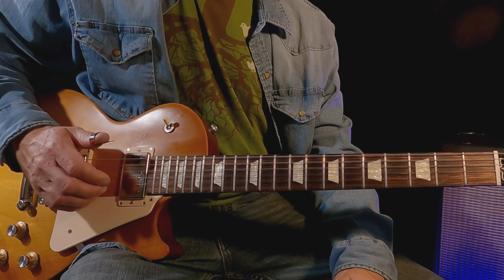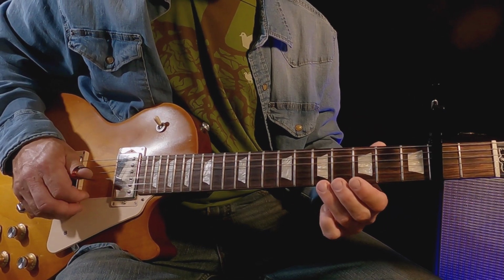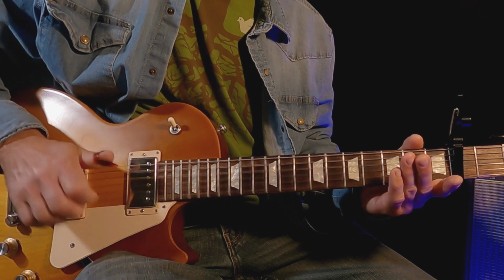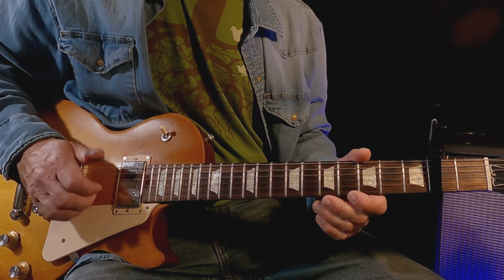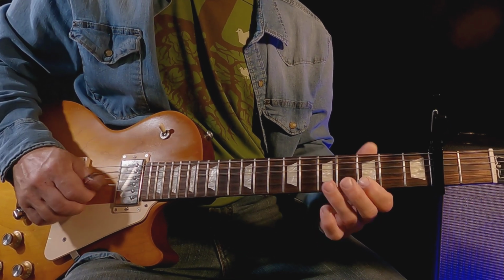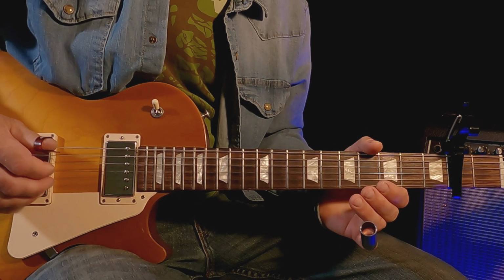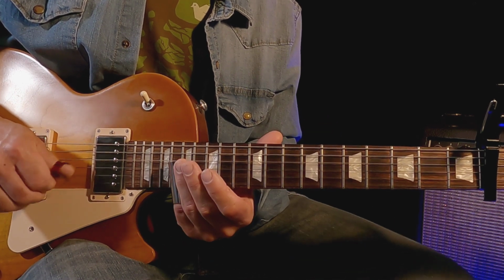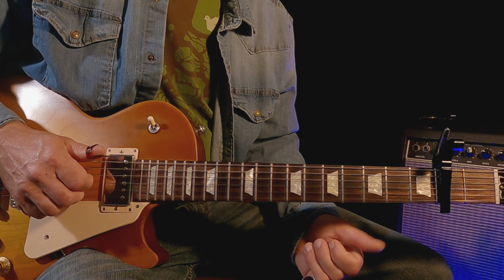Johnny Winter-Mean Town Blues-Guitar lesson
Learn to play Johnny Winter's Mean town blues step by step. Johnny Winter's recordings were in an A major tuning. I tune to G major then use a capo to bring it up to A major.
If you would like to make a contribution to the lessons, any amount would be great!